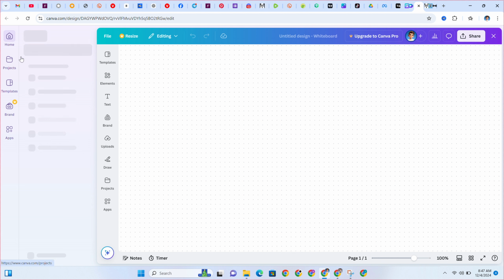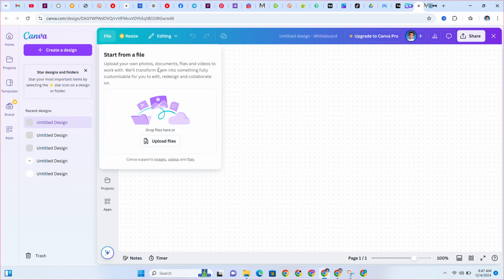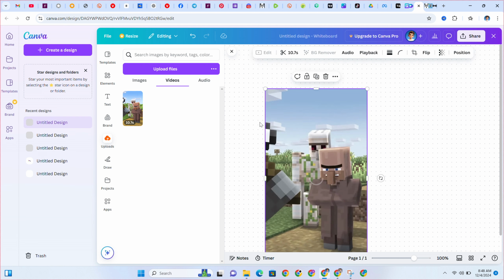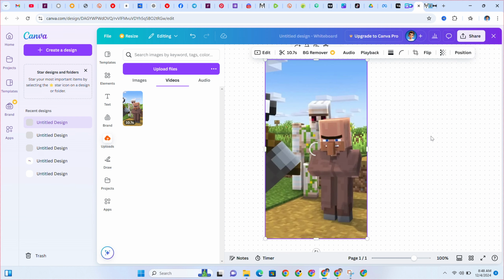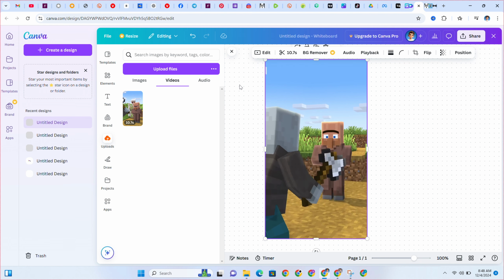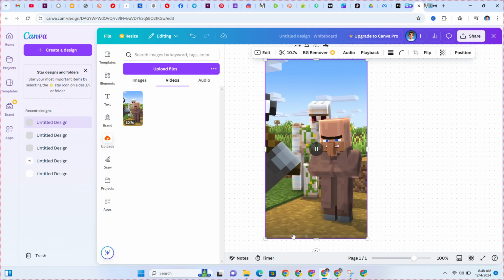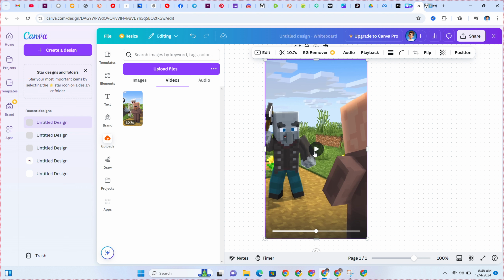How To Upload Videos To Canva [Step by Step Tutorial]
In this video I'd show you How To Upload Videos To Canva [Step by Step tutorial], Ensure you subscribe & turn on the bell notifications to this channel for lots of more educational guides and contents like this.

⛓️ This Links Will Help You :

1. Sign up For a Chance to Win $100 on your first Deposit

2. Earn Your first $5 Now

3. Deposit + Sign up to get Amazing Job Gig Offers

4. Best Virtual Dollar Card for Online Payments & Subscriptions

5. Click & Sign up to this if you have $3

6. I use this S£cret Tool to grow my other Faceless Channels

7. Learn Forex Trading From the Scratch

8. The Complete Amazon KDP Beginners Program

9. Google Ads Mastery Program

10. The Ultimate WhatsApp Sales Blueprint

11. Earn up to 55% on Each Trade

12. Earn up to $500 I'm Credits

13. Invest in Stocks & Shares

14. I use this App to Save my MONEY For the Future :

15. I use this SEO Tool only for my Video Optimizations & Keywords Research :